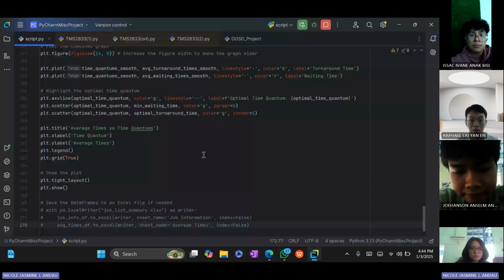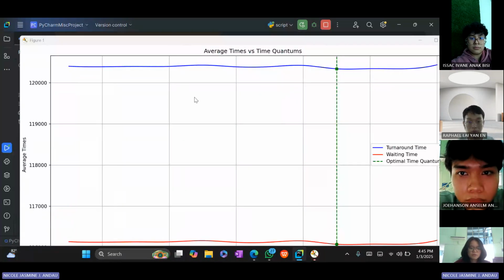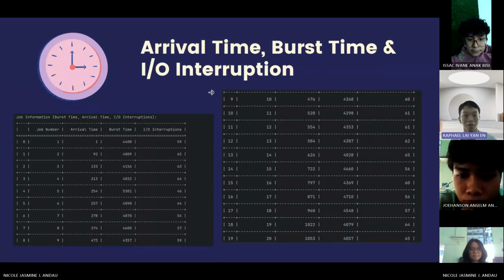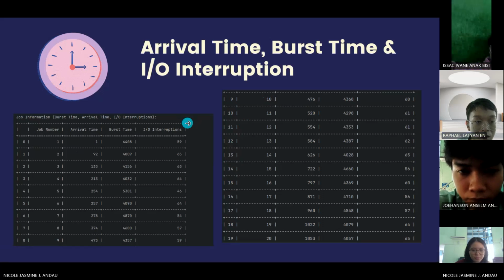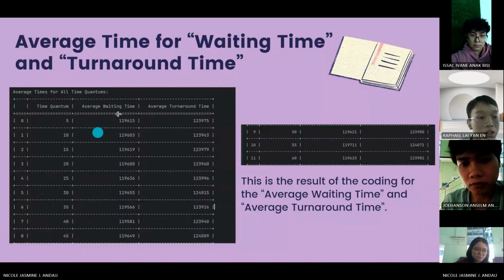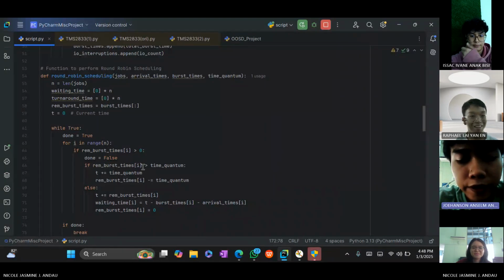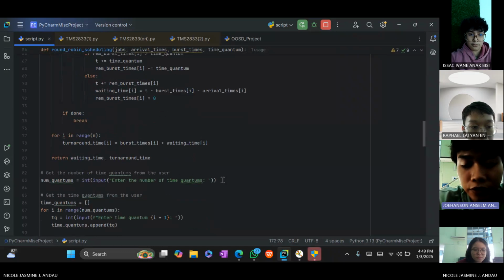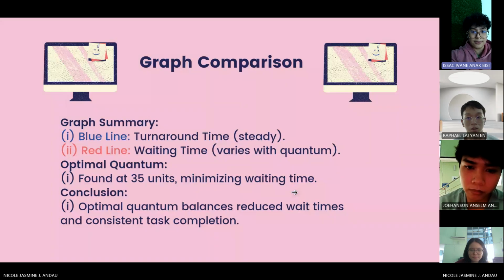Group 4_Chaotic Hoomans_99186_99309_100843_100115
Year 2 Sem 1
TMF 2034 - Operating System
Group Presentation